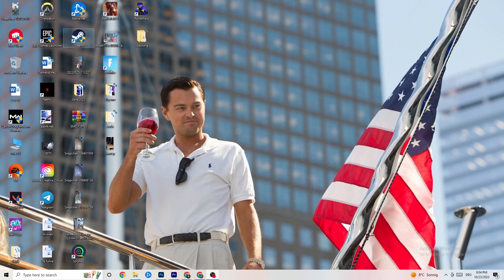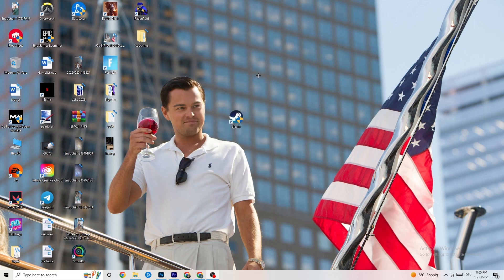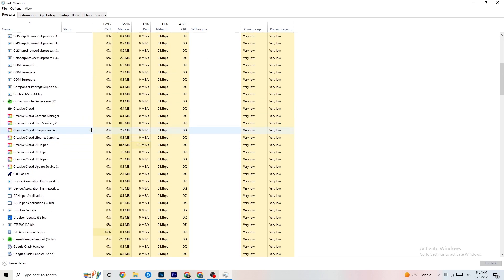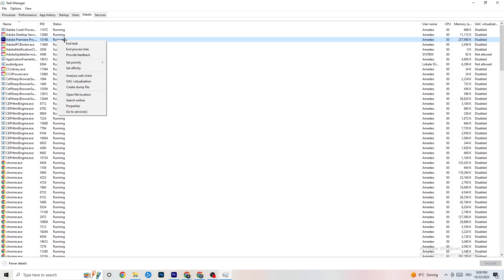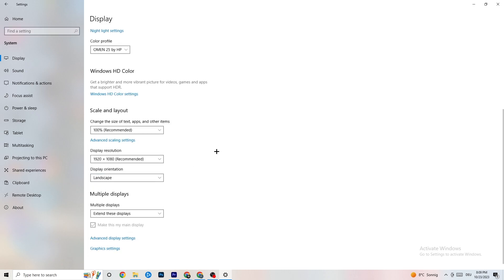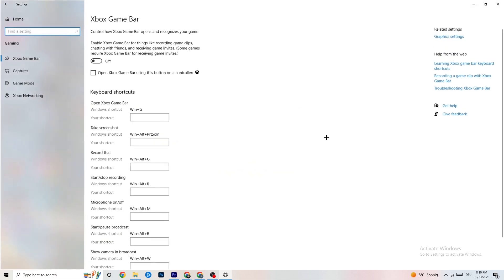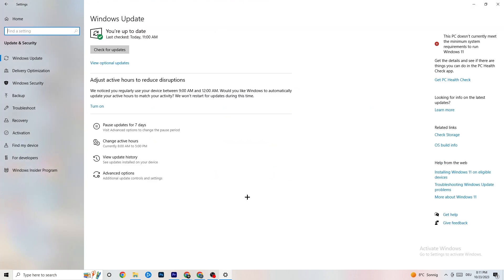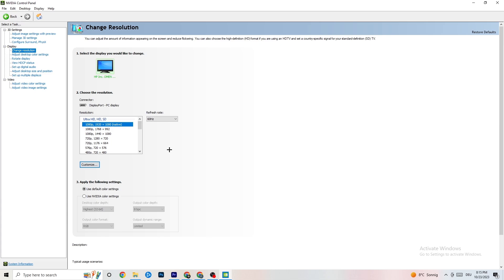Dirt 3 - How To Fix Dirt 3 Crashing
How To Fix Dirt 3 Crashes,
how to fix Crashes in Dirt 3 ,
Dirt 3 Crash Fix,
Dirt 3 keeps crashing,
Dirt 3 crashing since update,
Dirt 3 crashed,
How to fix Dirt 3 crash on PC,
Dirt 3 Crashing fix pc,
Dirt 3 crashing fix,
fix crash Dirt 3 ,
how to stop Dirt 3 from crashing,
Dirt 3 crashing on launch,
Dirt 3 crashing windows 11,
Dirt 3 crash report fix,
Dirt 3 crash fixes,
Dirt 3 crashing when joining party,